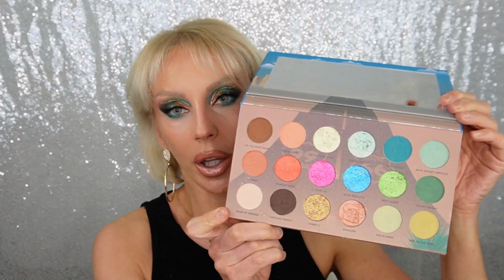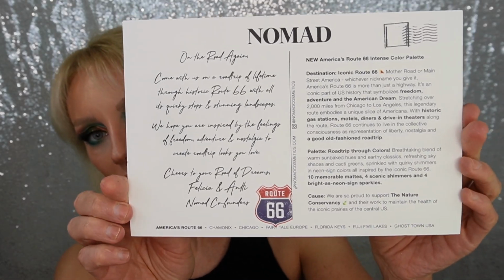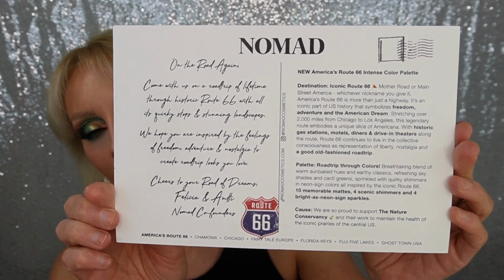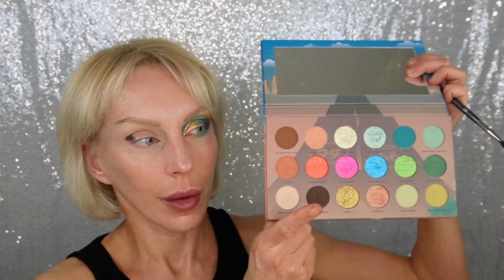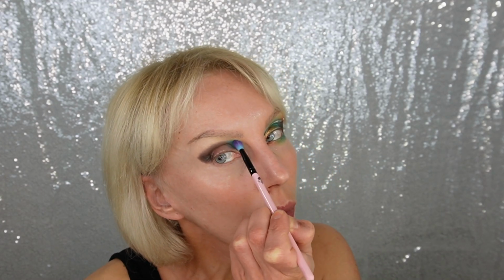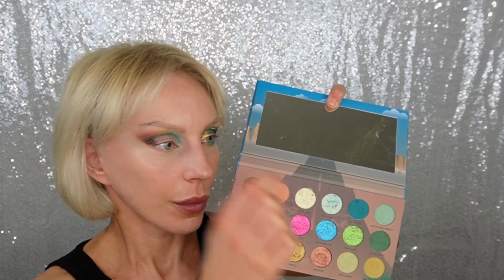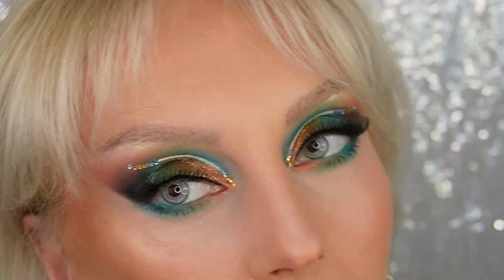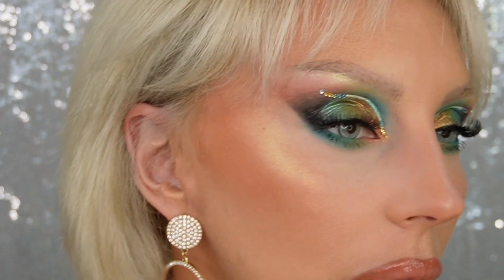NOMAD COSMETICS AMERICA'S ROUTE 66 PALETTE REVIEW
Thank you Nomad Cosmetics for sending over the new release palette America's Route 66.

My name is Elaina.  I am a huge makeup fanatic, I love everything beauty, drag, makeup, glam.  You can find me on Painted With Raven S2 on WOW Presents Plus.❤️💋
I'm a self taught makeup artist, Group Exercise instructor and a licensed cosmetologist.  I'm Russian American that moved a bit, Miami, Atlanta, Las Vegas, New York.  Los Angeles is my current home and I'm loving it!